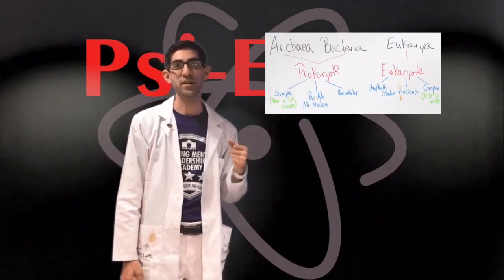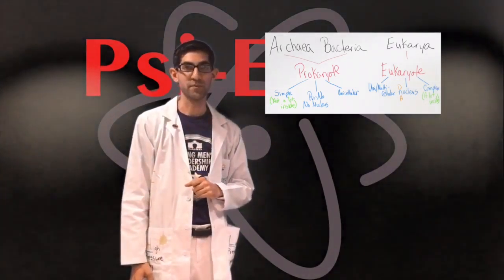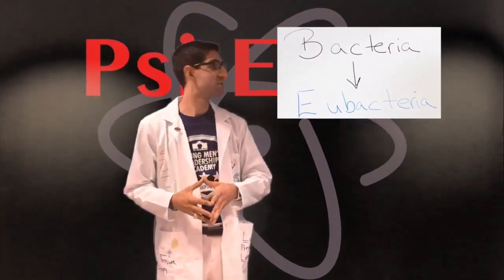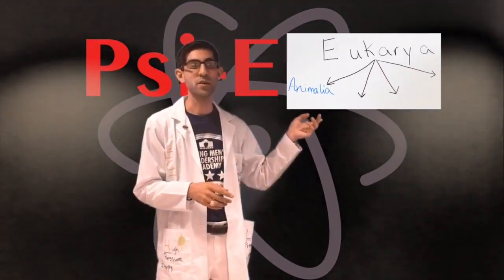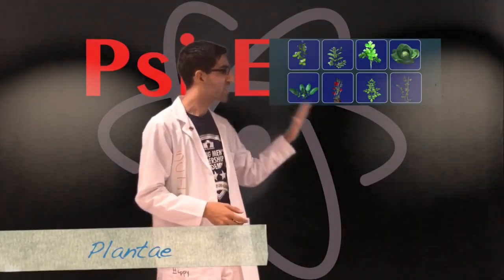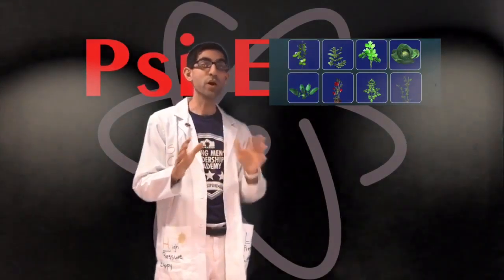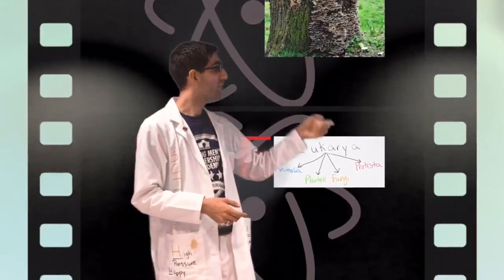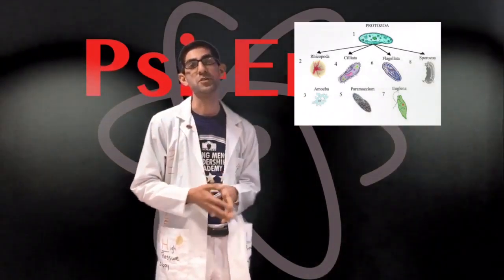Domains and Kingdoms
This video introduces us to the three domains and the kingdoms that pertain to each.